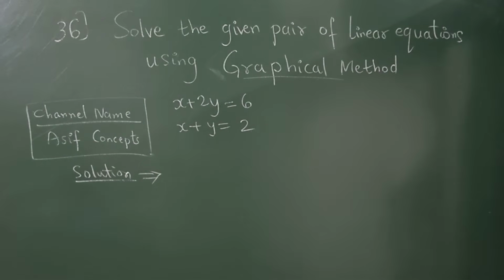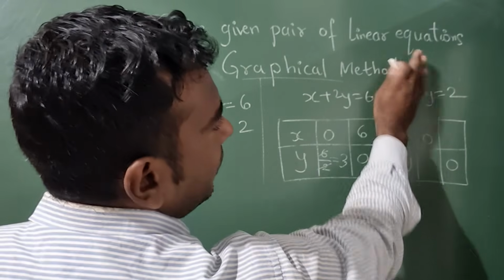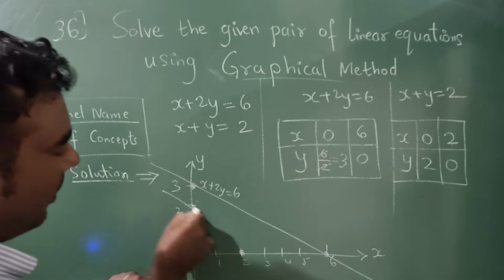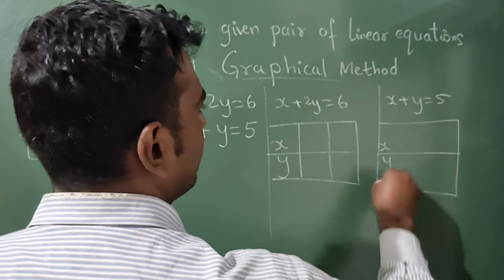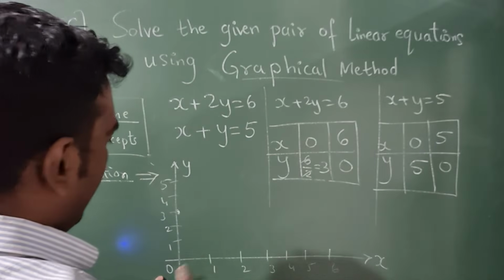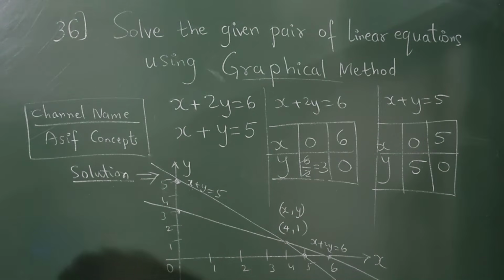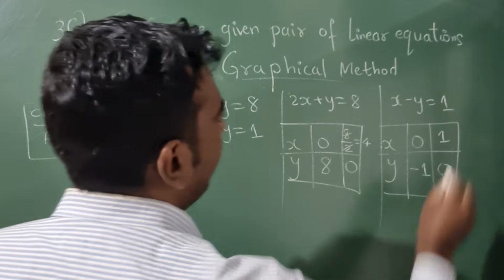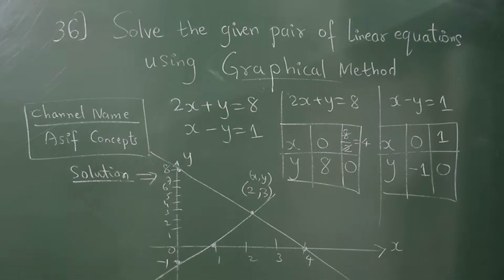Graph (x+2y=6, x+y=2) SSLC karnataka board Exams, model question paper 2025-26 key answer, maths